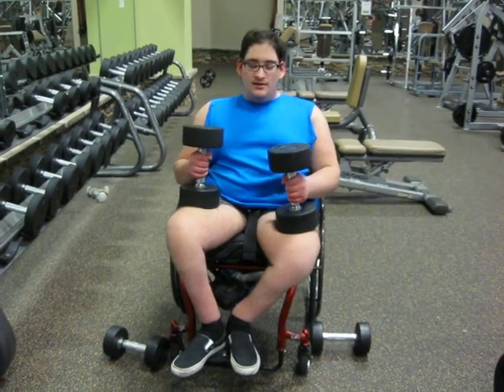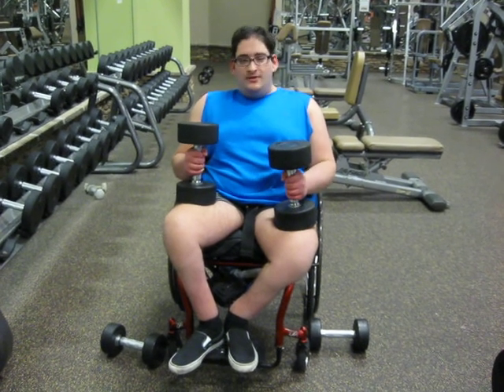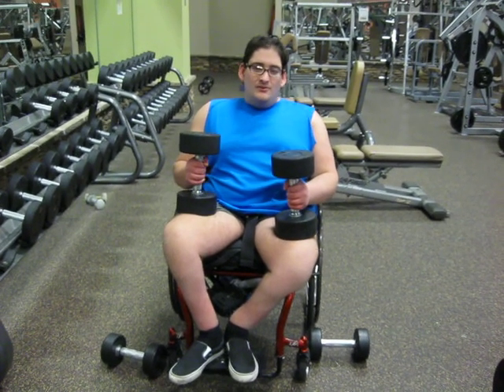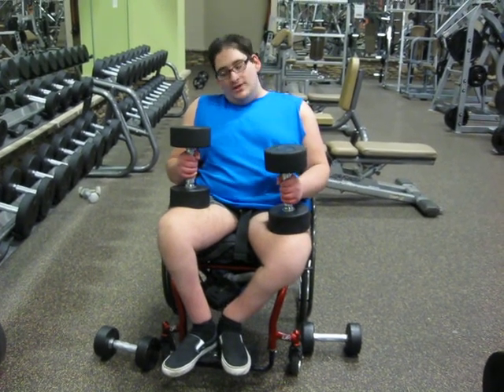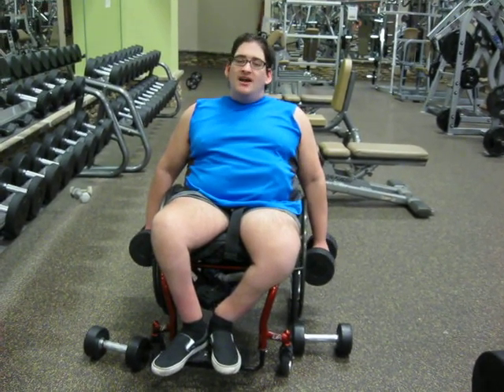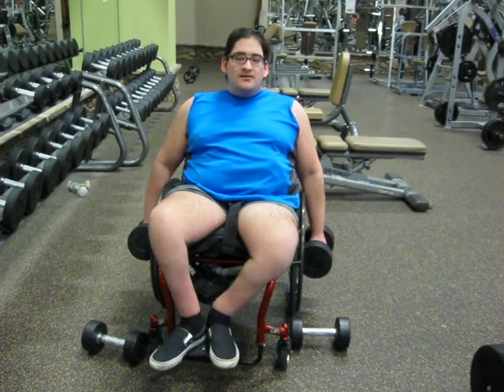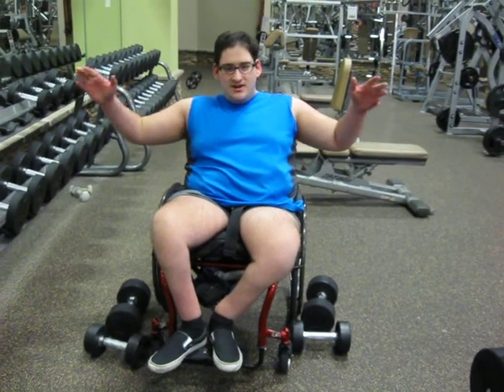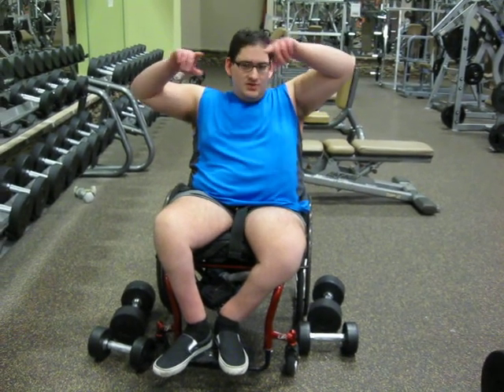Shrugs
Shrug exercise
To start your own personal amazing Thrive Experience and register for free today!